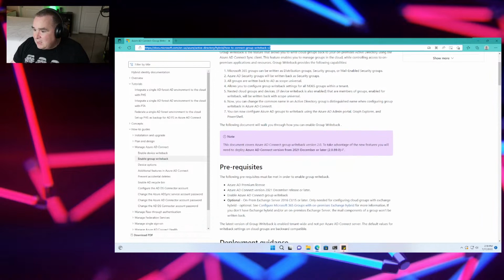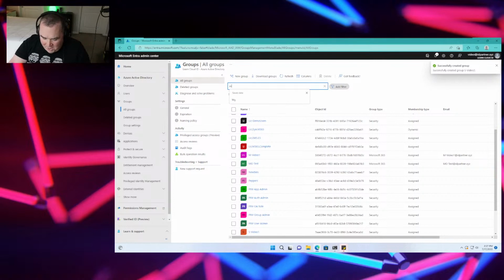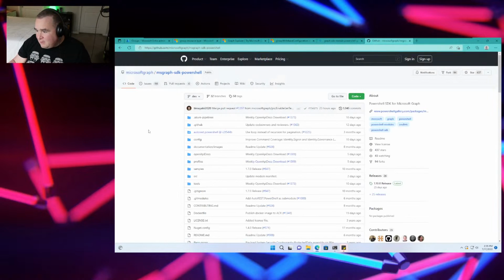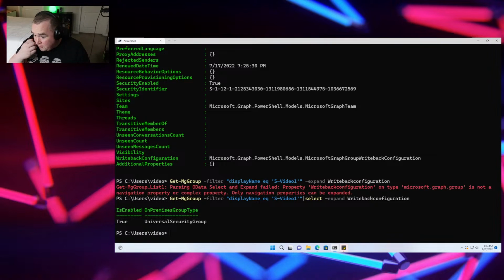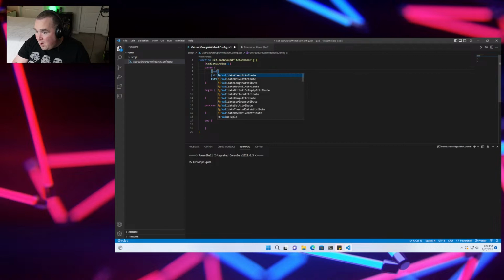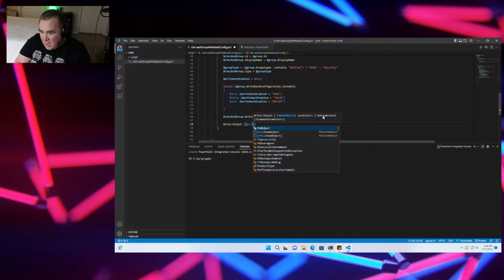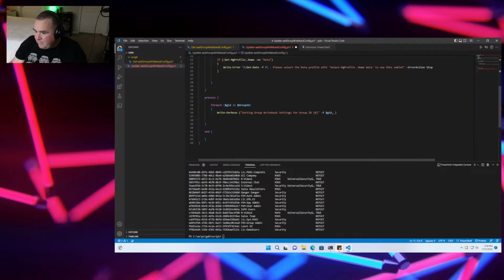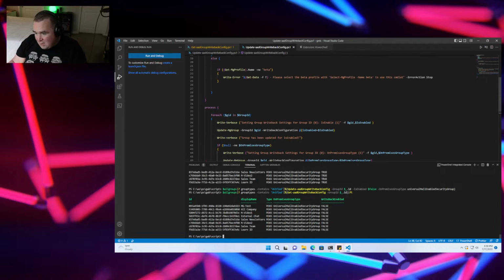Enable Azure AD Groups for GroupWriteback v2 using MS Graph Powershell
In this stream I had a casual coding walkthrough of the Azure AD group properties for managing per group writeback v2 to on-premises using MS Graph PowerShell

With the recent preview of Group Writeback V2,  many organizations will want to selectively set which cloud groups they want to writeback onprem for on-premises workloads.